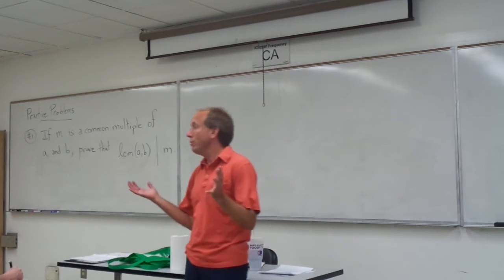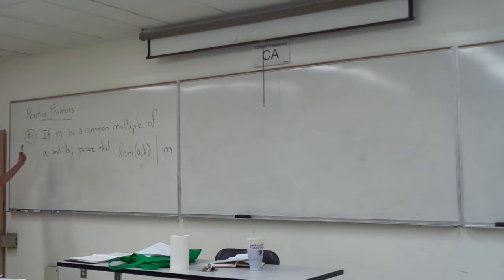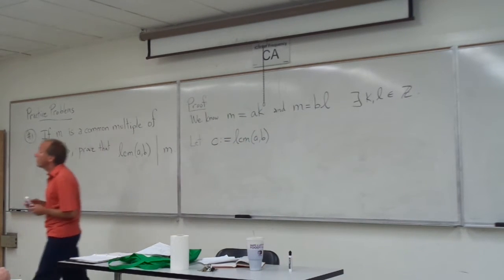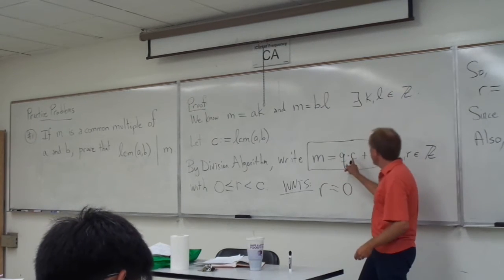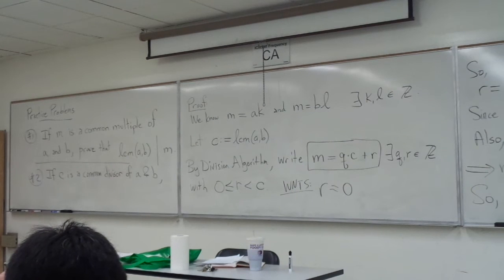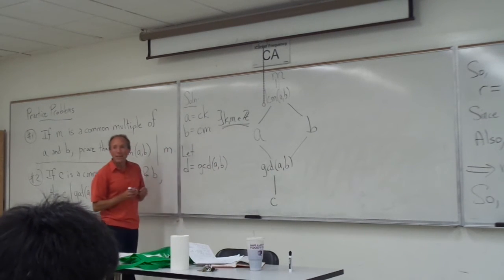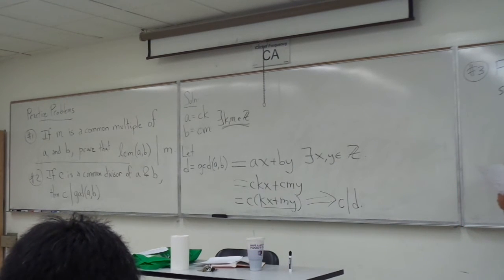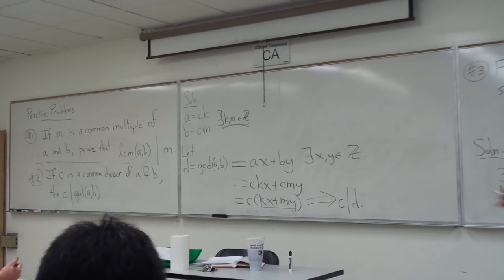Review Session - Segment #1